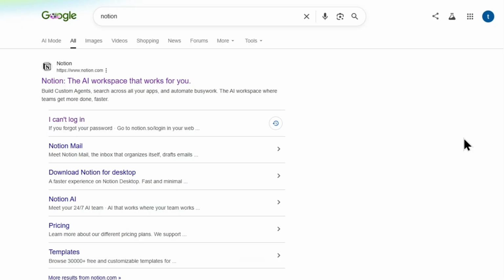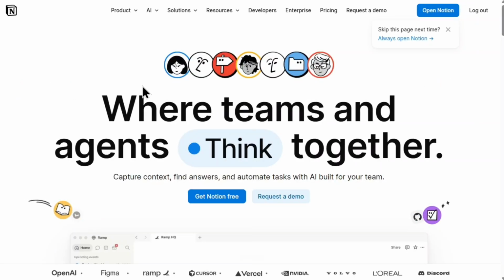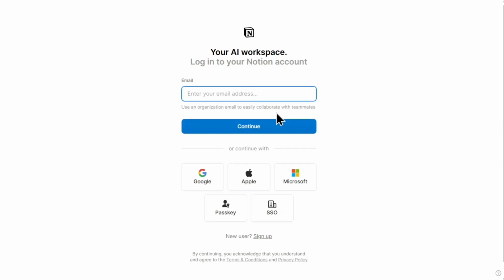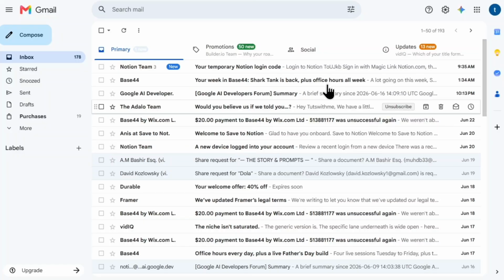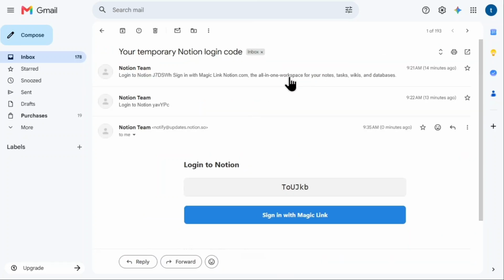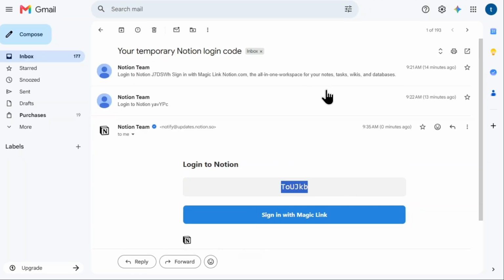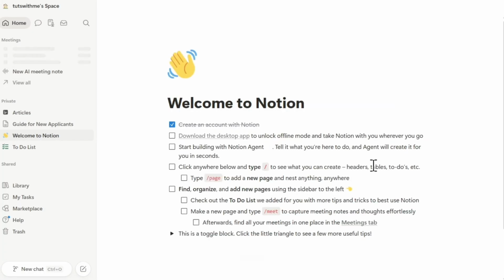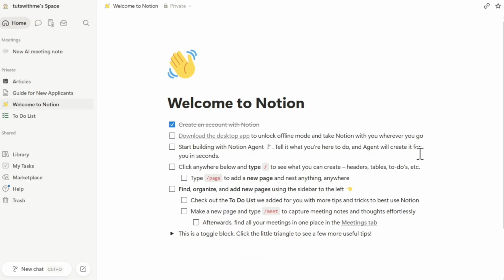How To Reset Notion Ai Account Password